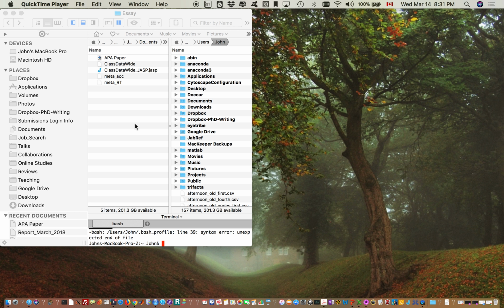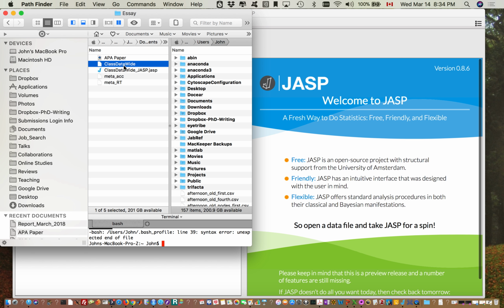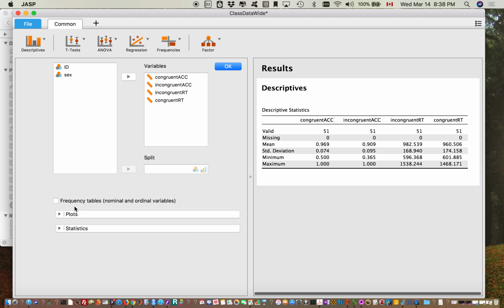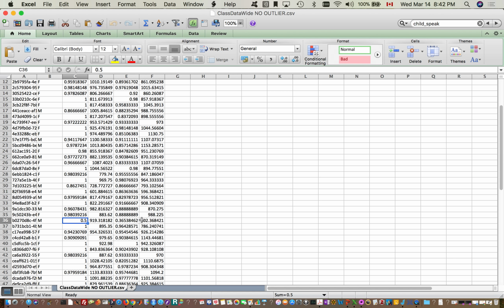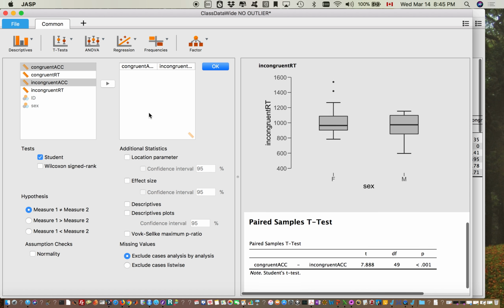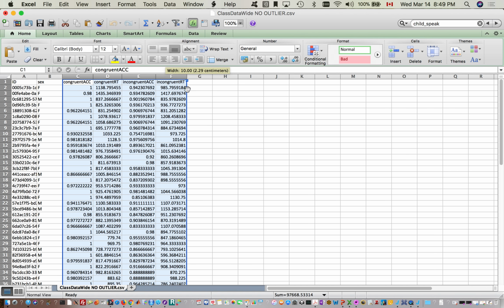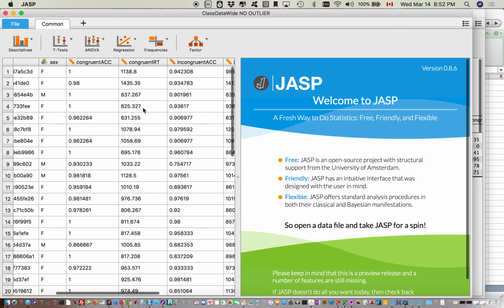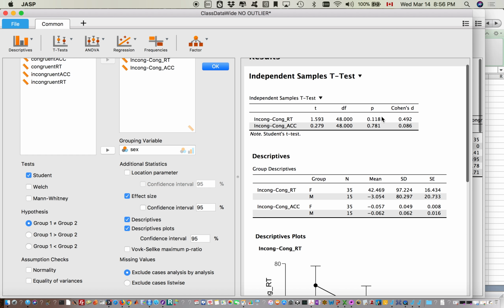JASP Multitasking by Gender (Are women better at Multitasking?)